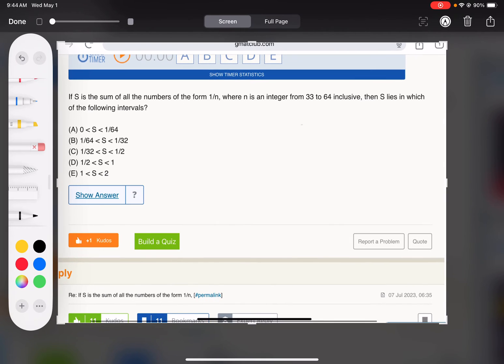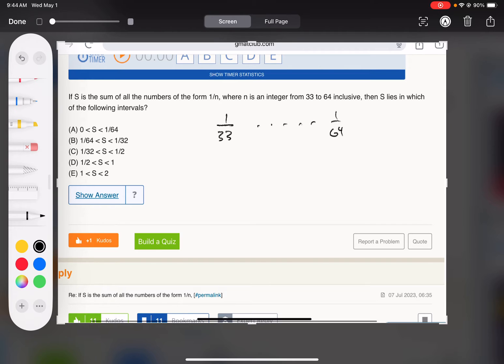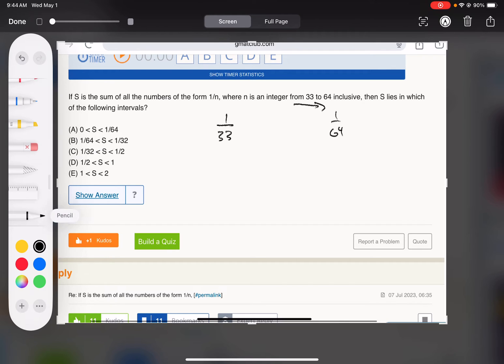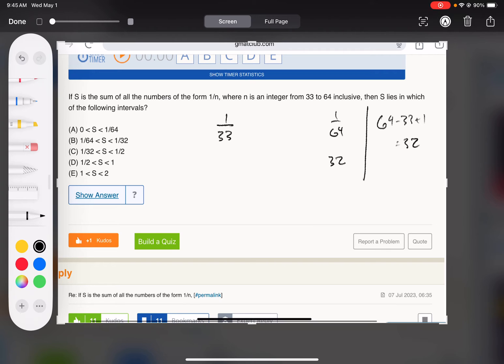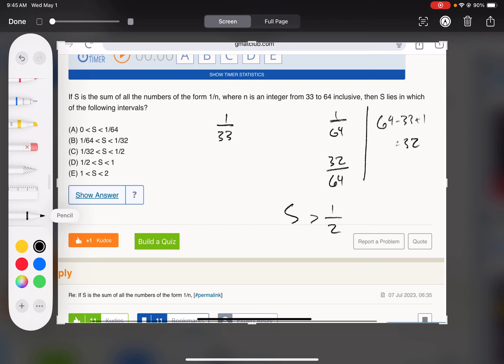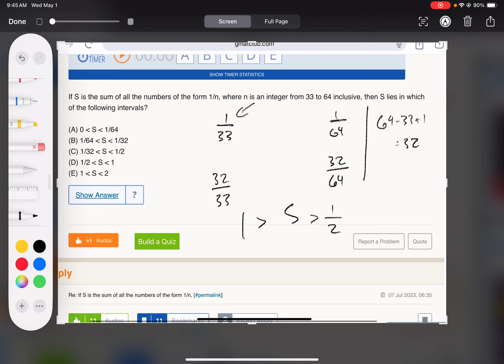If S is the sum of all the numbers of the form 1/n, where n is an integer from 33 to 64 inclusive...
S is the sum of all the numbers of the form 1/n, where n is an integer from 33 to 64 inclusive, then S lies in which of the following intervals?

or look for more on my channel  @danthegmatman1832If